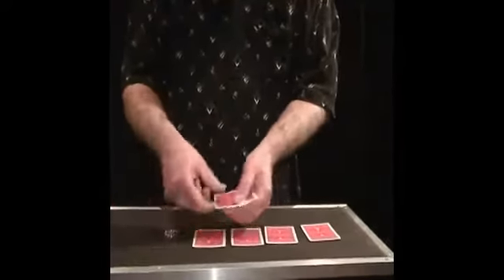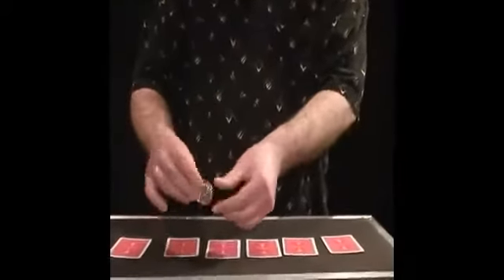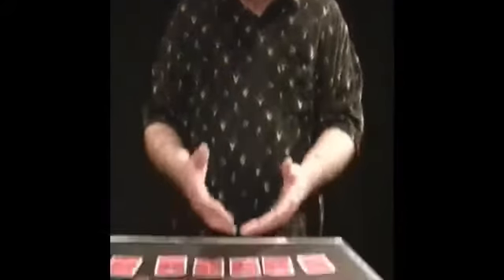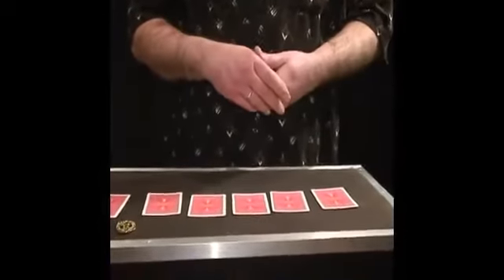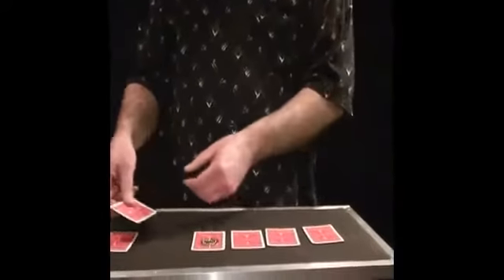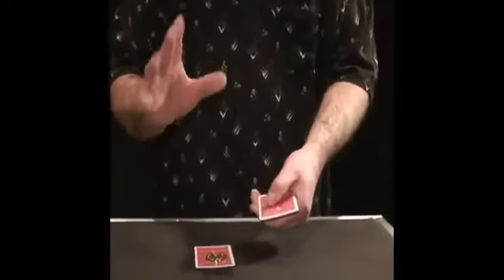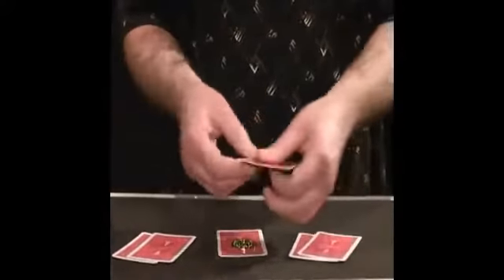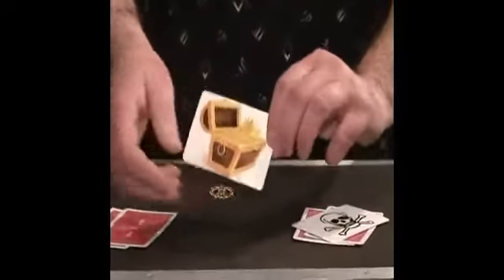Pirates Booty by Bob Solari - magictricks.co.uk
- Six cards are placed face down on the table. The spectator is handed a 'gold' coin from a sunken treasure. The spectator is instructed to place the coin on the back of any card, and try to find the Pirates treasure. (No Force) The five remaining cards are turned face up, showing all to have a skull and crossbones printed on their faces. The selected card with the 'gold' coin is turned face up. On it is printed the Pirates Treasure Chest ! The spectator has found the Pirates Treasure ! The spectator may keep the 'gold' coin as a souvenir. Resets in seconds, No force, Great for adults as well as children. Complete with custom printed cards, 'Gold' Coin, Plastic Wallet, And easy to follow instructions.